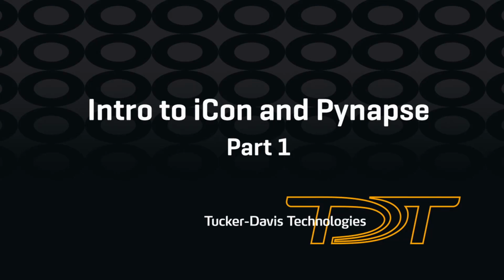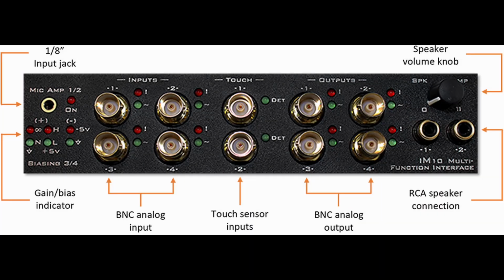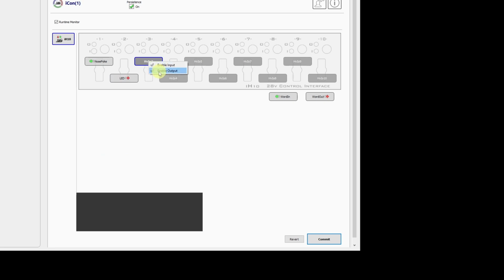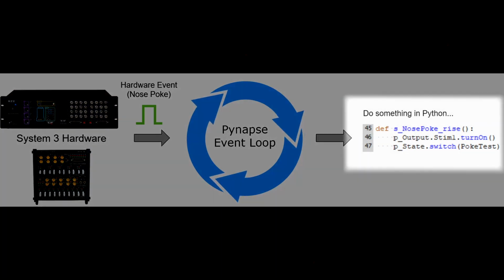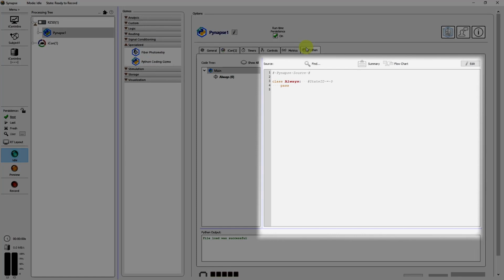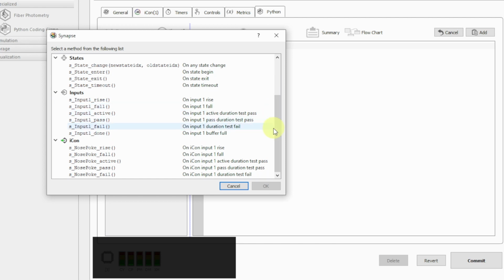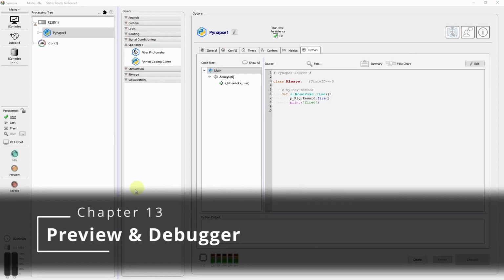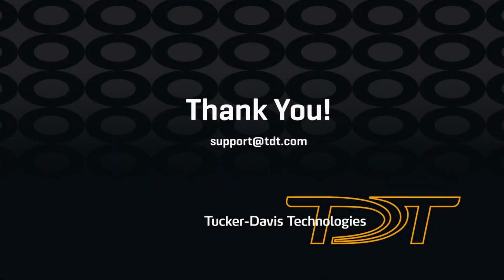Intro to iCon and Pynapse: Part 1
Initial tutorial for using iCon and Pynapse for behavioral experiments. Set up your iCon hardware and start designing experiments in Pynapse software.

Instructions for adding iCon to RZ10x or RZ5D through front panel

CHAPTERS
00:00 – Chapter 1: Intro
00:50 – Chapter 2: Connections
01:44 – Chapter 3: iCon Hardware
02:36 – Chapter 4: Connect & Test Elements
03:27 – Chapter 5: Setting up the Rig
04:39 – Chapter 6: Setting up iCon I/O
06:17 – Chapter 7: Run-Time Interface
07:37 – Chapter 8: Intro To Pynapse
09:21 – Chapter 9: Setting up Pynapse
10:43 – Chapter 10: Python Code Editor
11:22 – Chapter 11: Code Structure
13:04 – Chapter 12: First Methods
16:25 – Chapter 13: Preview & Debugger
19:06 – Chapter 14: Wrap Up